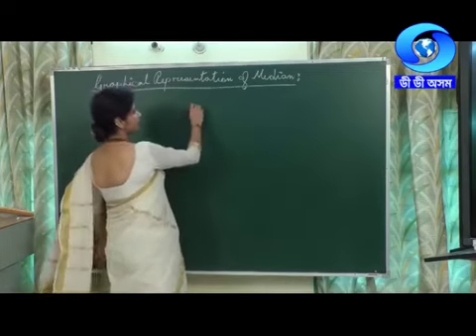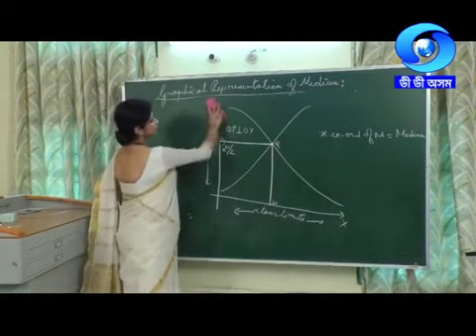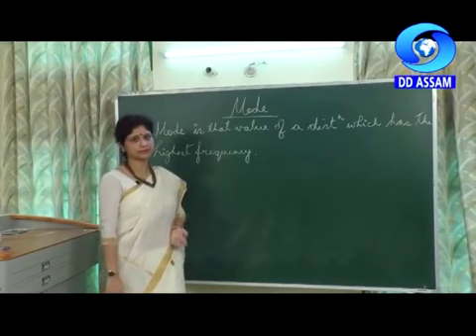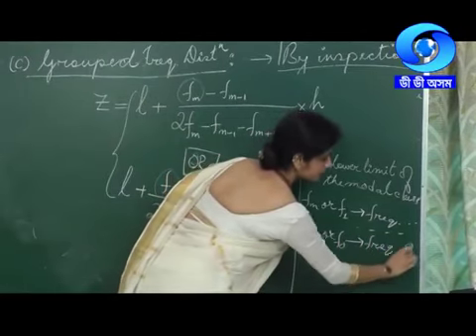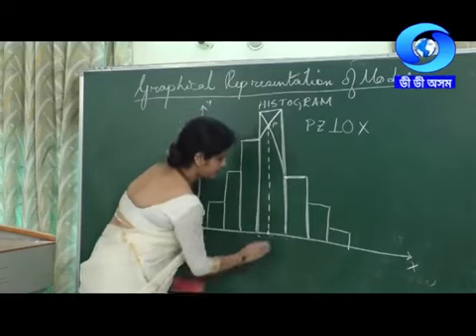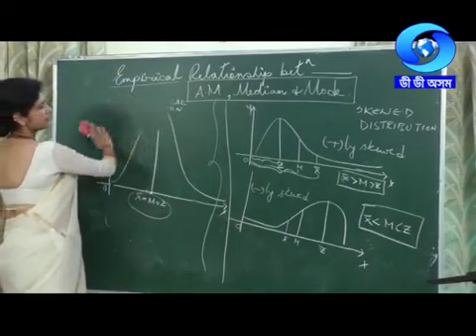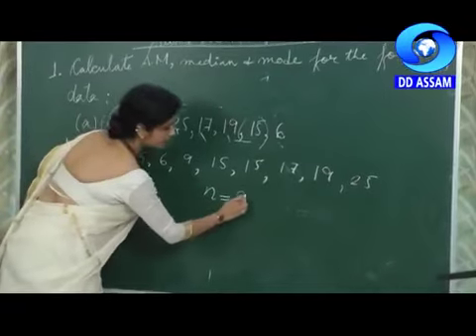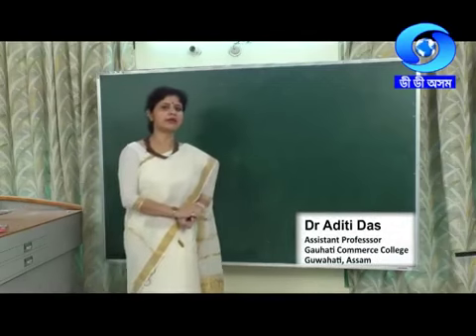HS 2nd year, CMST, Measures of Central Tendency Part-3